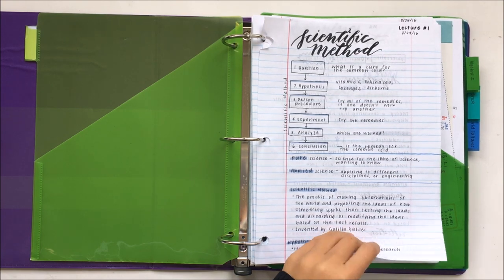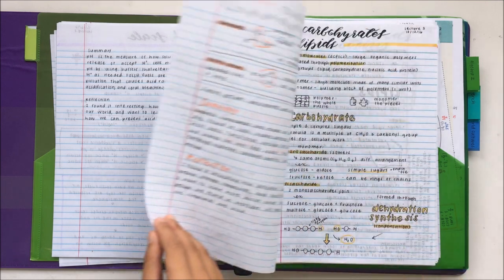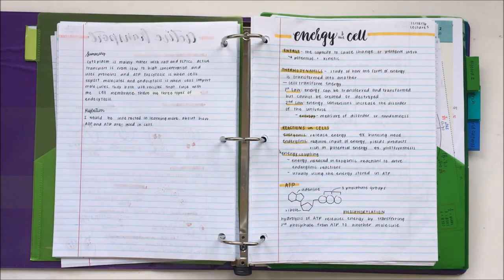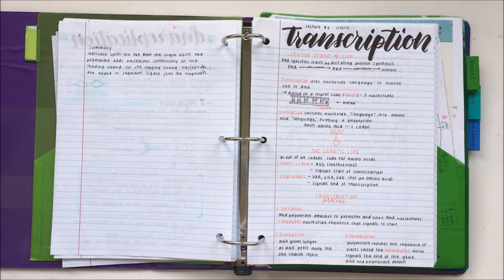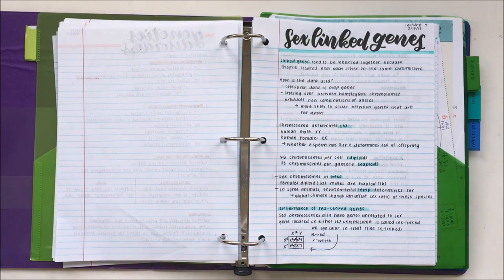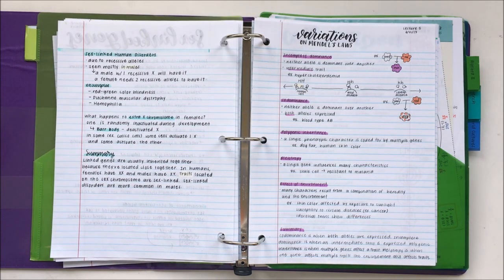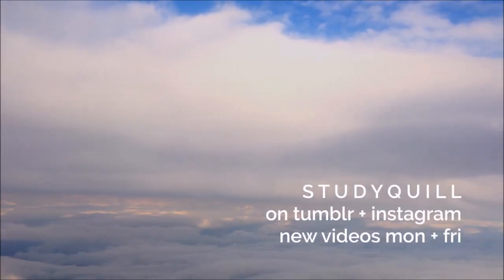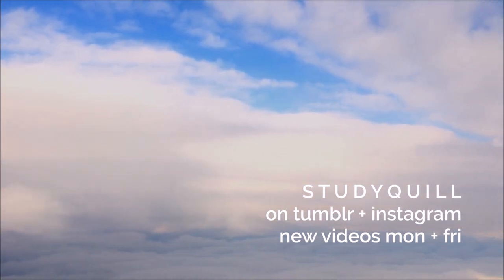biology notebook flipthrough 🌿 notetaking inspiration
- Black brush pen: Pentel Sign
- Black brush pen: Tombow Dual
- Black pen: Pentel Energel 0.5mm
- Gray pen: Zebra Sarasa 0.5mm
- Highlighters: Zebra Mildliners
- Paper: The nice paper that doesn't bleed much is from the Target brand (I think it's called Up&Up) and the thinner type is the OfficeMax brand

this Friday (06/09/17) I'm uploading a giveaway in celebration of 100k subscribers which includes most of these items ;)

Intro & outro music - Andromeda by Gabriele Tosi